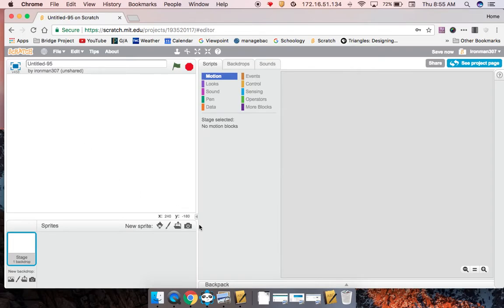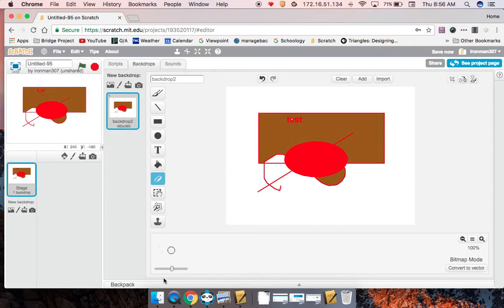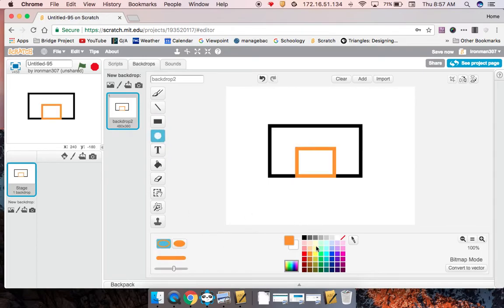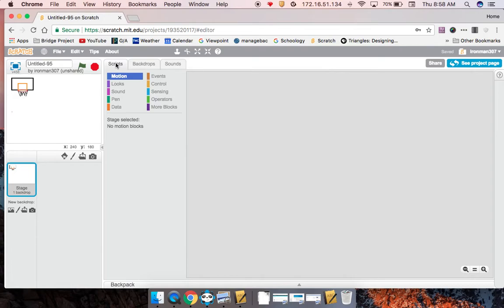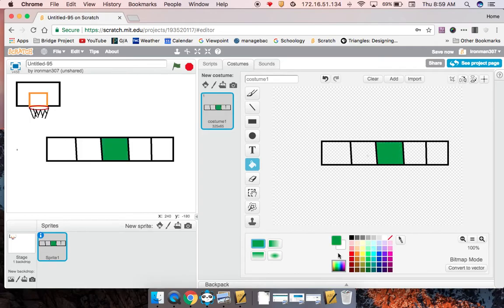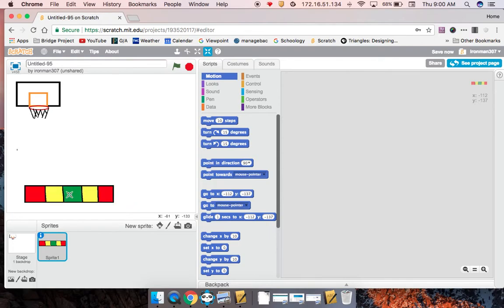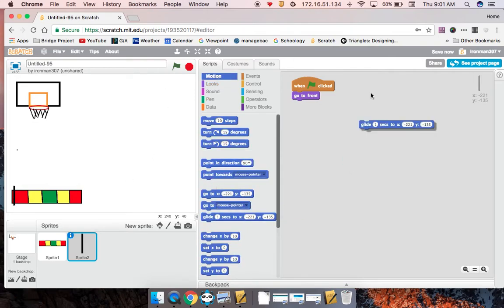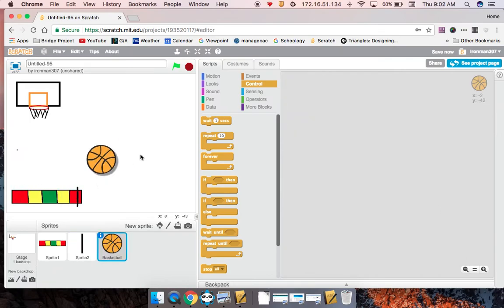Basketball Part 1